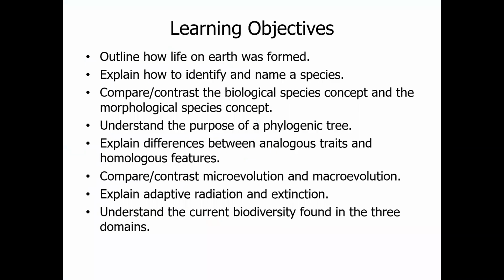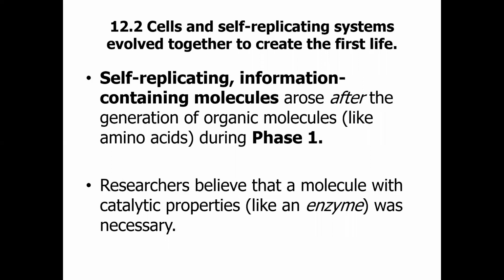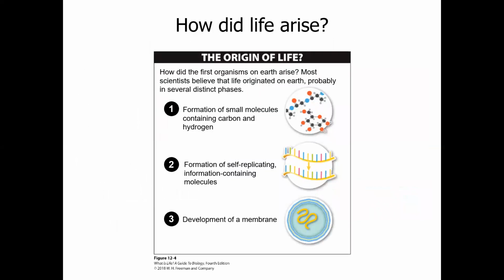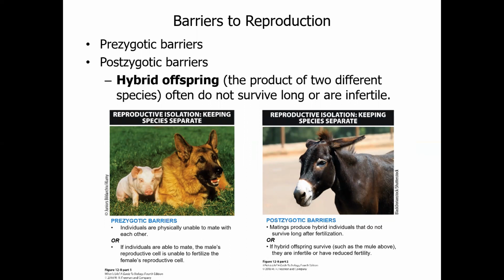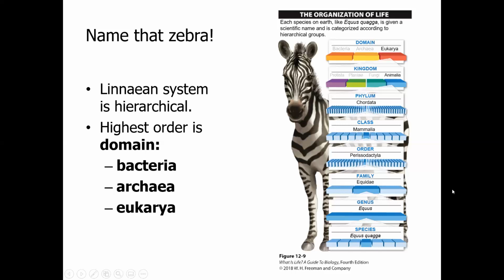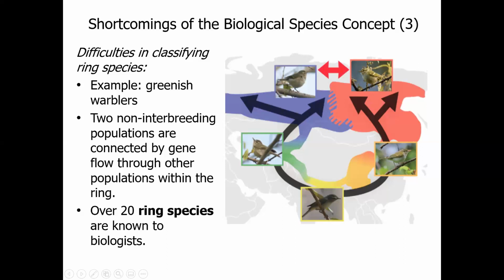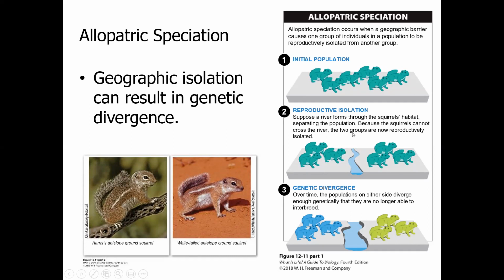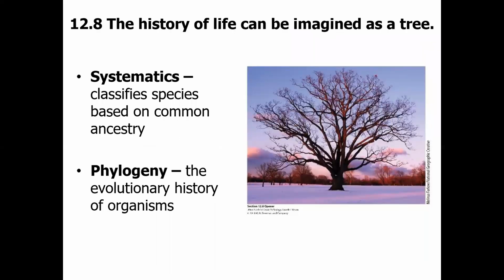Ch 12 Lecture part 1